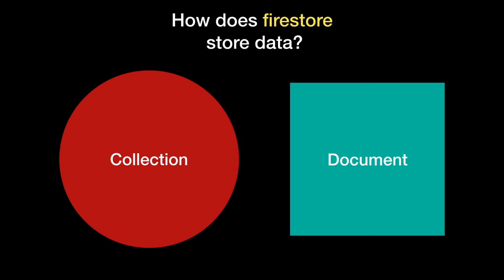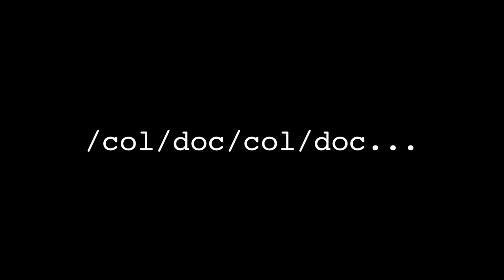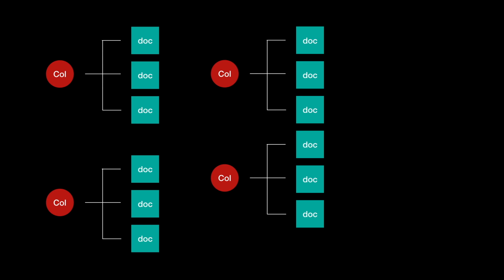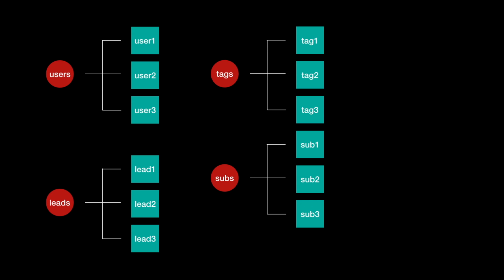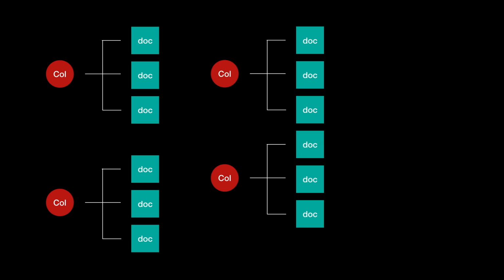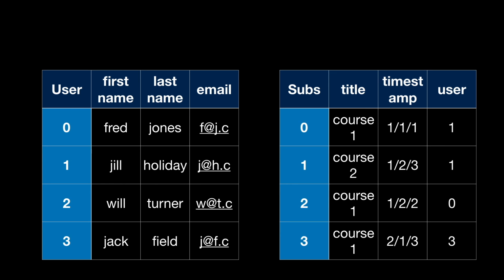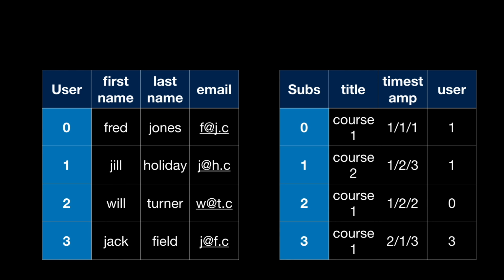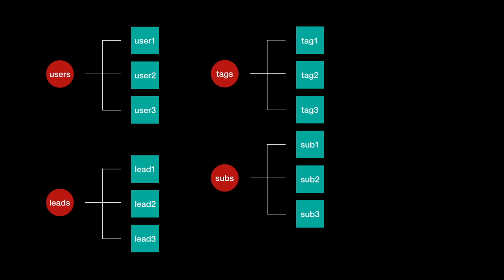Firebase vs SQL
Firebase and SQL store data in very different ways.

I know entire companies that have keeled over and died because they chose the wrong database.

First off, firebase isn't a database, it's a platform which has a database called firestore.

In this video we'll be comparing firestore vs a SQL database.